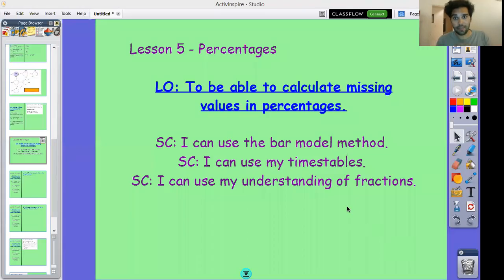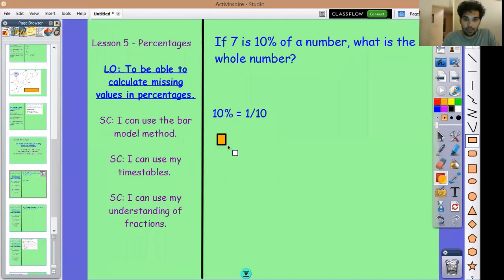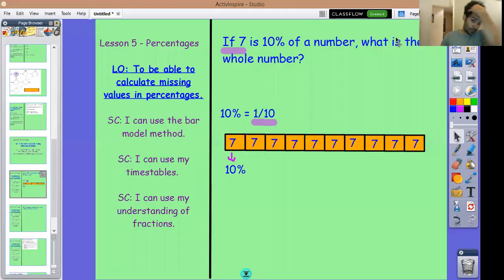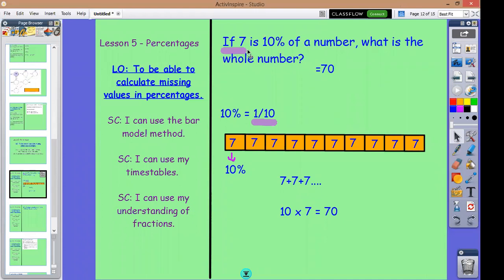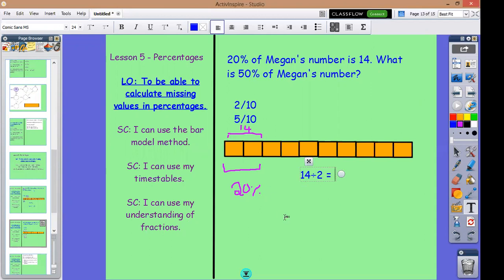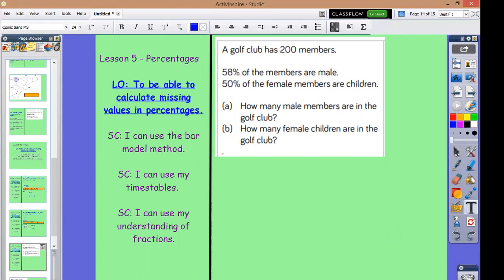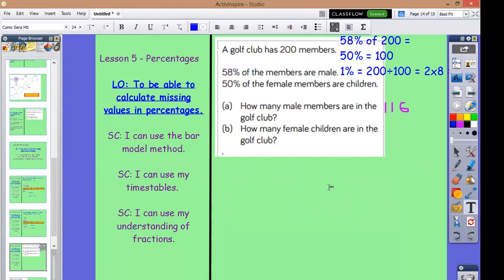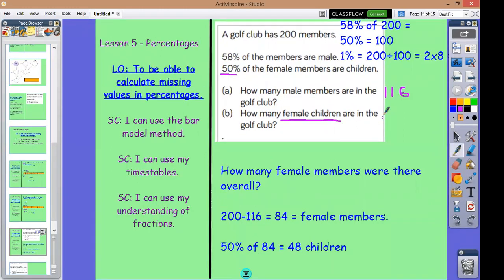Year 6 Percentages Lesson 5 (Friday 1st May 2020) - Mr Mulley